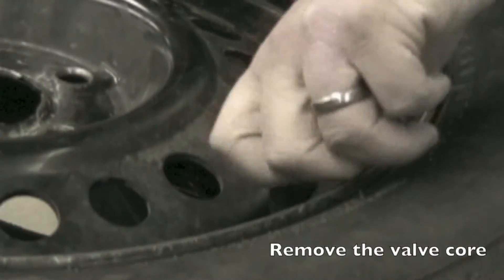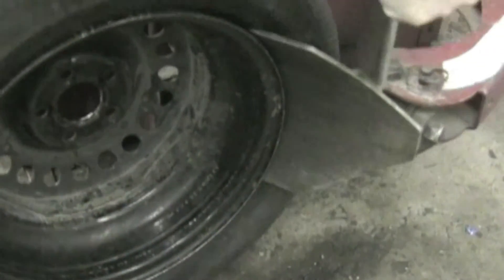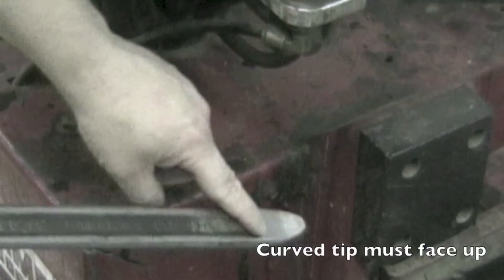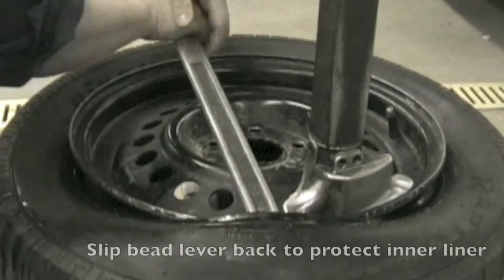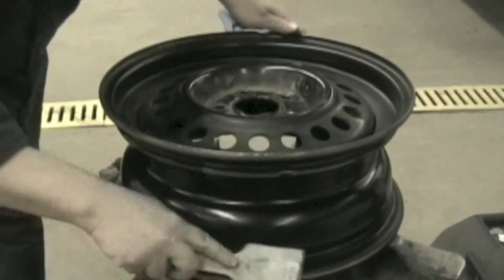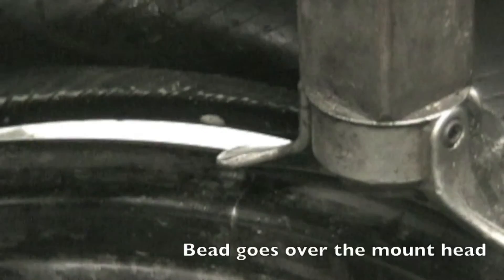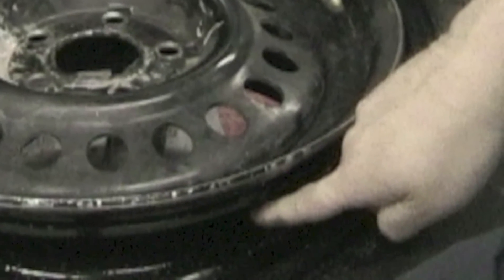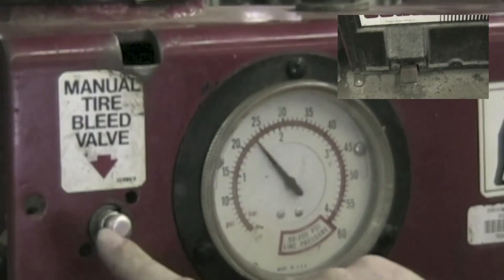Using The Coats 5060 Tire Machine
This video was made for STUDENTS to learn how to change auto tires using the Coats 5060 tire machine.  It does not cover tire sensors and is a basic introduction to auto tire changing.  Another video will deal with tire sensors and tips.